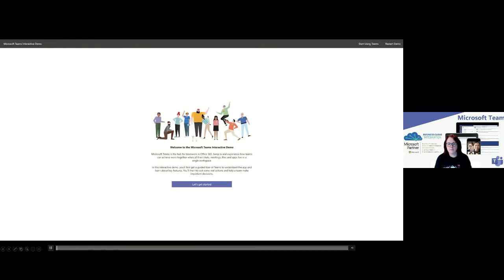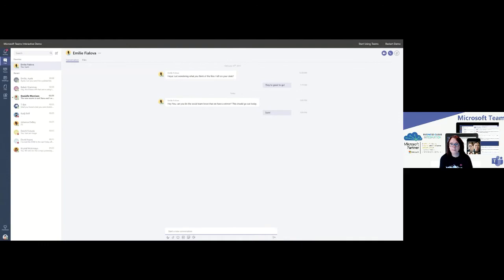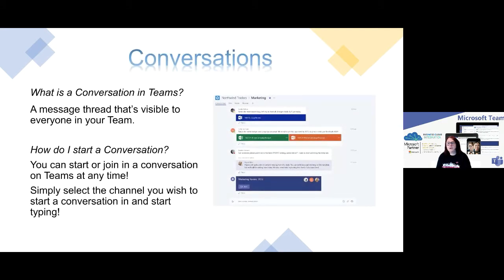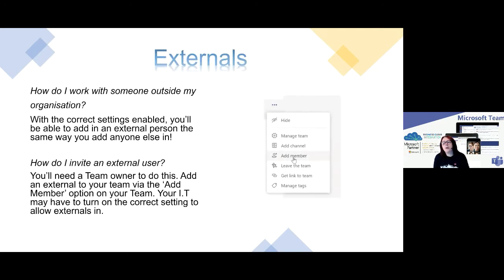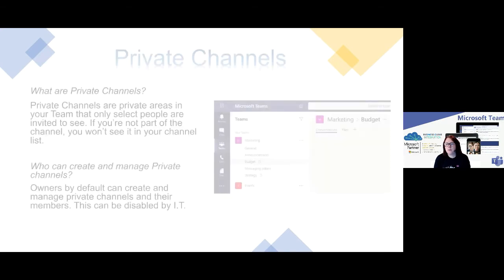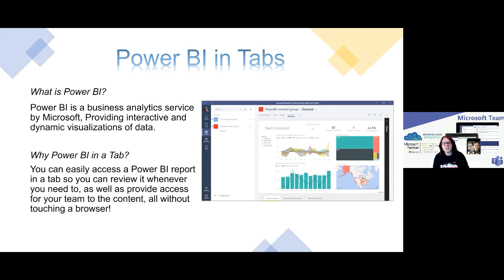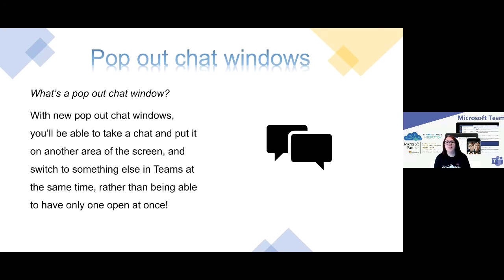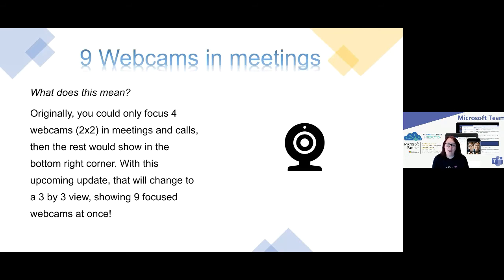Learn How To Collaborate with Your Teams on Documents in Real-Time. All in Microsoft Teams!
This webinar is a “beginners level” training style webinar to explain how a team can use this collaboration tool in the most successful and innovative way. In this video, you will see a demonstration on how to communicate efficiently with colleagues on documents in real-time have meetings and calls, plan and appraise, all in Microsoft Teams.

In this video, we cover:
- What's a Microsoft Teams
- How to start a conversation in Teams
- How to start a chat
- How to create and join meetings
- How to work with someone outside the organisation & how to invite external users
- Create and manage private channels
- SharePoint in Tabs
- PowerBi in Tabs
- Websites in Tabs
- Learn some awesome tips and tricks

This webinar is hosted by Business Cloud Integration via Microsoft Teams.